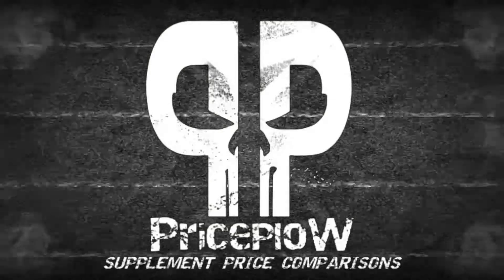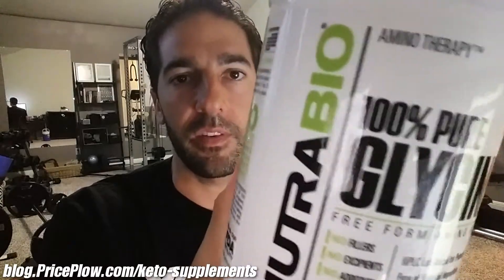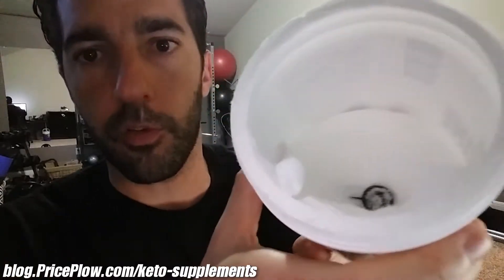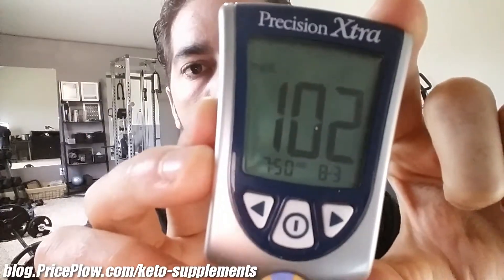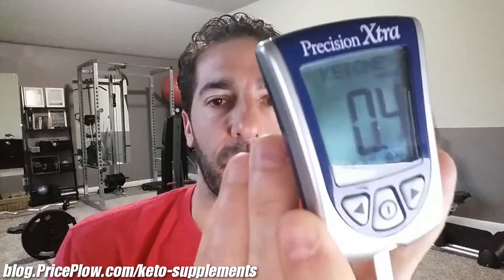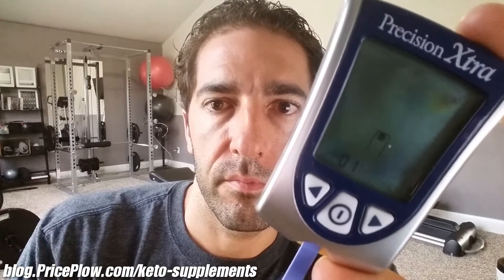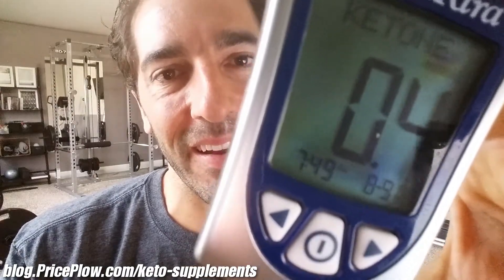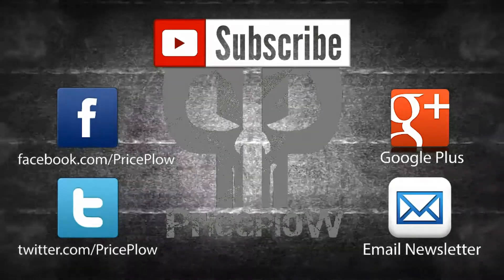Is GLYCINE Bad for Keto Dieters?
UPDATE TO THIS VIDEO in 2023: I'm glad to say that many of the commenters were right, I love glycine and use 3g before bed now nearly every night.

I highly suggest using it if you're not eating meat off the bone, skin (pork rinds), eating gelatin, bone broths, or finding other connective tissue. IMHO, unless you're in keto for medical reasons and need to stay at therapeutic levels, the blood sugar bump from a few grams of glycine before bed is worth the improved sleep.

Definitely still don't think it should have been in a product marketed towards keto though.

Was GLYCINE to blame when BPI Sports "Keto Aminos" spiked Mike's blood sugar and dropped his ketone levels???

The answer is partially YES. This is the first of many single amino acid reviews, and this one actually TASTES a bit like sugar. It's glucogenic, meaning it induces gluconeogenesis (ie "MAKES NEW SUGAR").

AVERAGES
- Blood Sugar: +12
- Blood Ketones: -0.1667mmol/L

Day 1:
- Fasted Blood Sugar Pre: 84
- Ketones Pre: 0.7

- Blood Sugar 45 minutes post (no training or eating): 102
- Ketones Post:0.4

Day 2 (next day):
- Fasted Blood Sugar Pre: 90
- Ketones Pre: 0.4

- Blood Sugar 45 minutes post (no training or eating): 89
- Ketones Post: 0.4

Day 3:
- Fasted Blood Sugar: 78
- Ketones Pre: 0.6

- Blood Sugar 45 minutes post (no training or eating): 97
- Ketones Post: 0.4

It is appalling that anybody would put this into a supplement that is marketed towards Keto Dieters.

BPI SPORTS: REFORMULATE YOUR KETO AMINOS NOW.

What is Amino Acid Spiking?